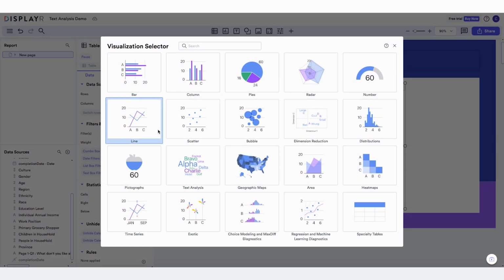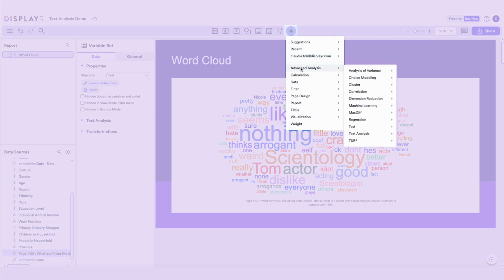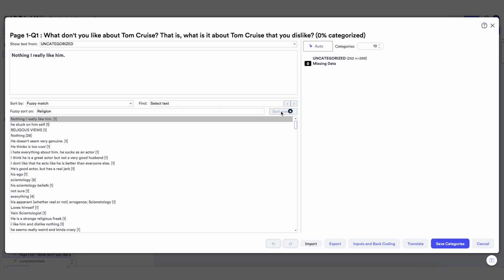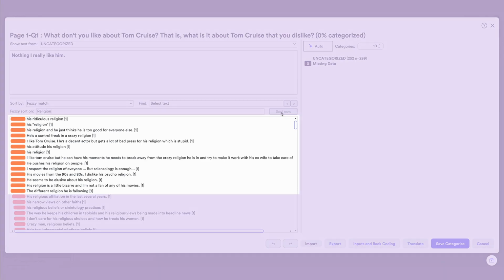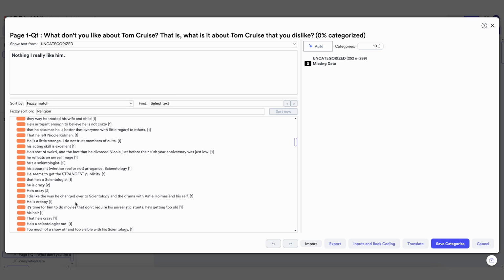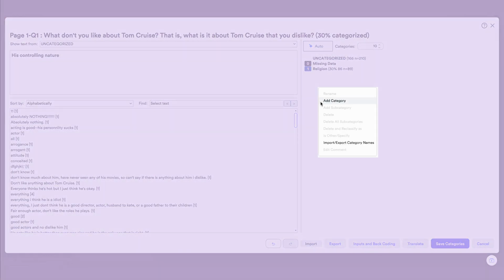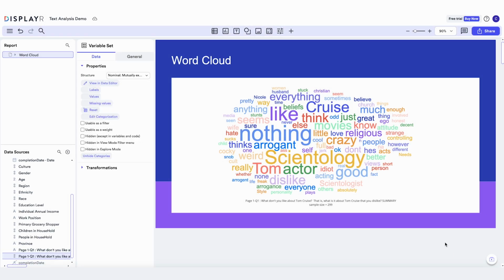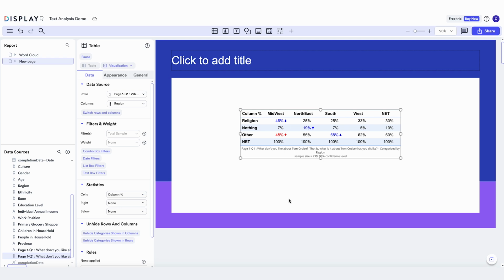Quickly categorize or automatically code text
Analyze text in minutes, not hours
Displayr has all basics for text analysis, from manual coding to word clouds to sentiment. But if you have a little more time, our state-of-the-art guided machine learning tool will help you code text with the level of accuracy previously only achieved with manual coding.

Categorize text in ¼ of the time, without sacrificing accuracy!
Displayr’s machine learning algorithms can be easily trained to understand the nuances in your own specific text data. Just code up a portion of your text and then let Displayr take over. Expect accuracy levels previously on possible with manual coding but done in a quarter of the time!

Automatic categorization
For a fast way to summarize text into categories, or code brand lists and extract entities, Displayr has purpose-built algorithms and text visualizations that will get you there instantly.

Keep the flywheel in motion with auto-updating
When you have new data, Displayr will automatically update your text categories with the new text, along with any report or dashboard associated with it – instant and error free, saving you hours!

Text analysis
Easily squeeze every brilliant insight from your text data. Once you’ve categorized your text, Displayr treats it like any other variable in your data set. So you can automatically test for significance, crosstab with other variables, use it in multivariate analyses or create visualizations and interactive dashboards.